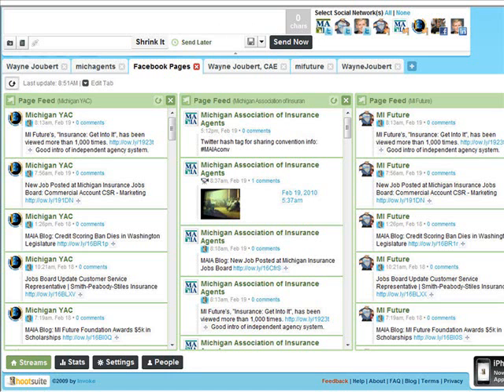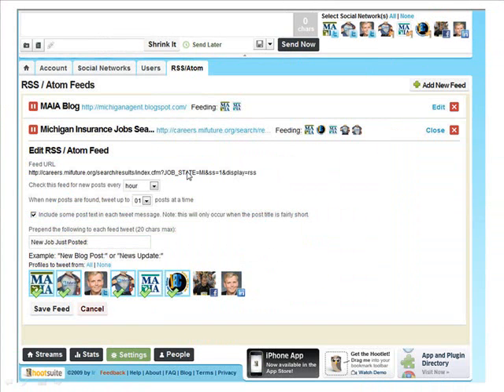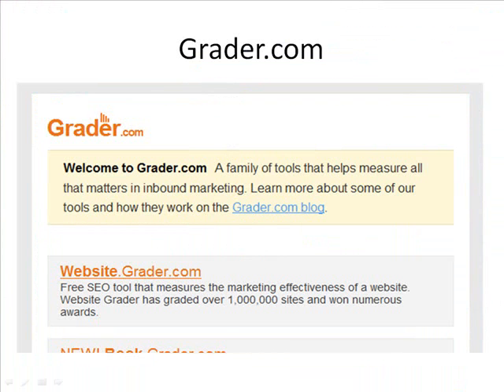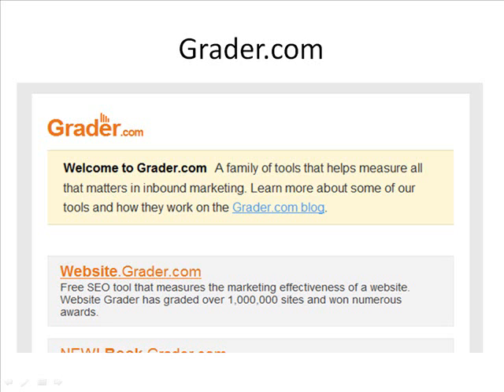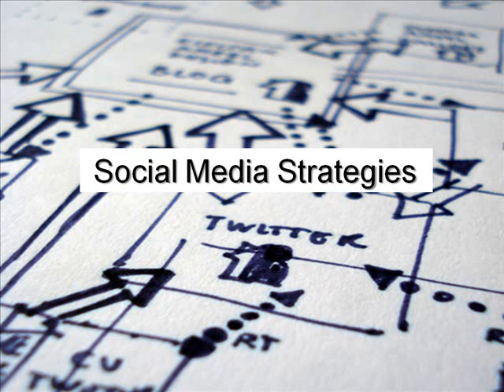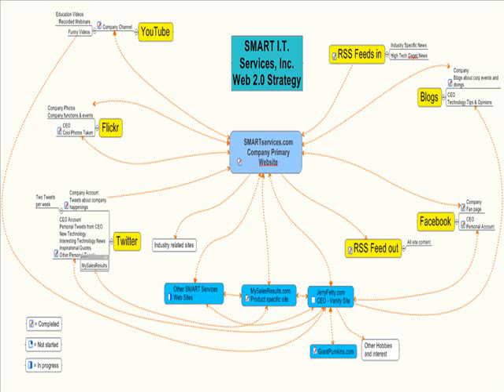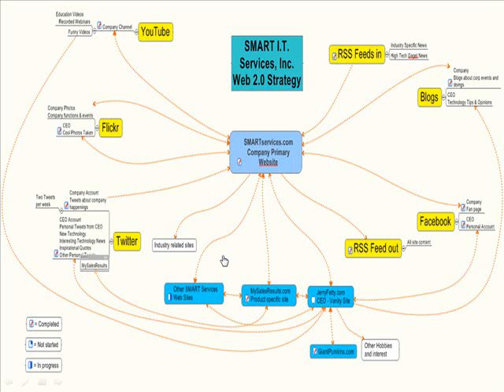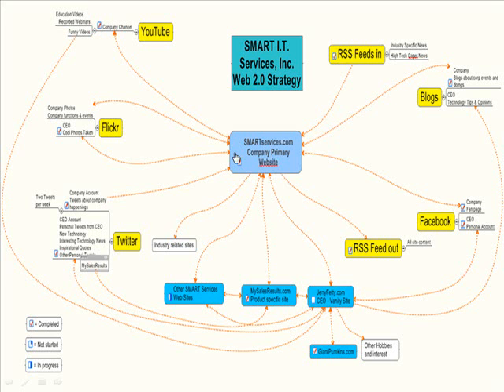The Benefits and Pitfalls of Using Social Media at Your Agency - Part 2 (Video 2 of 4)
Is the social web just another fad you can afford to ignore or is it beginning to mature into a valuable tool for your agency?

This webinar series focuses on the benefits of the social web, provides some real world examples of agencies using it effectively, discusses acceptable use policies, and describes some of the pitfalls that can turn these tools into time-wasters.